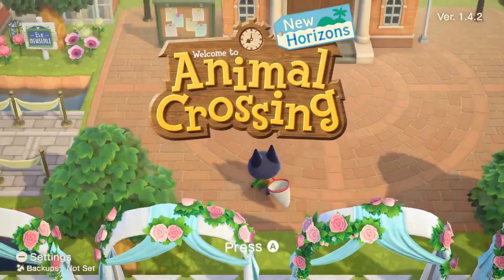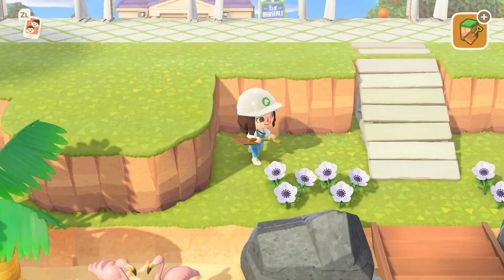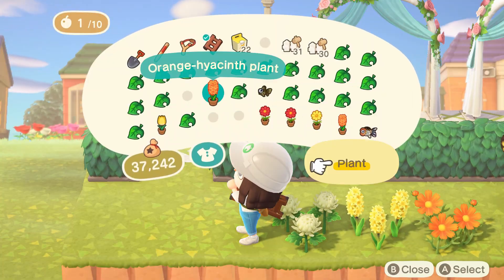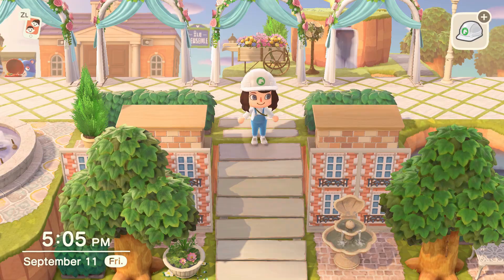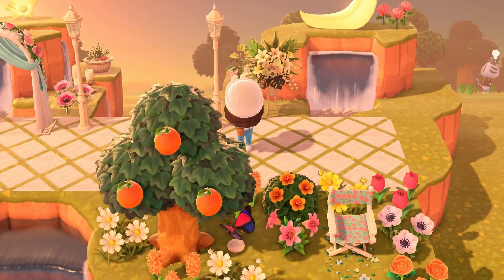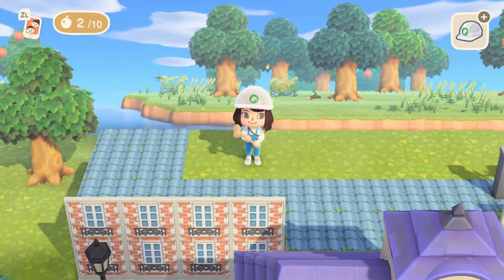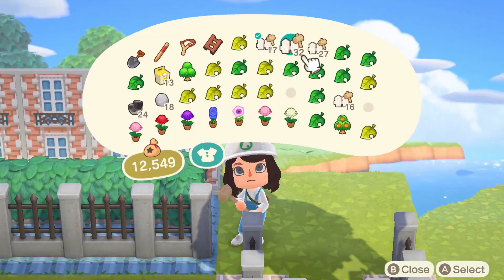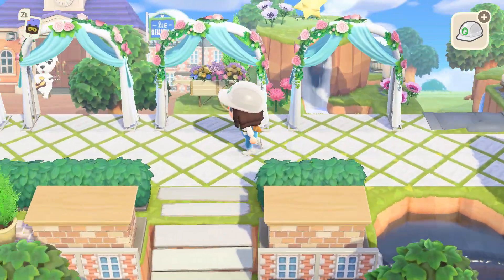Entrance & Resident Services Makeover [ACNH Speedbuild]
welcome to mewseille! today I am renovating resident services and building a grand entrance to my island, including an original custom design for simple panels. I'm cara (22, she/her) and I just started a brand new island on animal crossing new horizons. I'll be uploading speedbuilds, island tours, and maybe even live decorating/terraforming streams in the future!

CODES
Parisian brick building: MO-QTV2-B6QY-BT40 // MA-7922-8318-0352
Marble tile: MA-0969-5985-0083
Roof tile: MO-D54L-HW61-CT4D
Cobblestone: MO-VW4L-MX4s-PQMW
Stone blocks (H): MO6420-B582-WQGG
Stone blocks (V): MO-V9JQ-7HJ7-5JVR
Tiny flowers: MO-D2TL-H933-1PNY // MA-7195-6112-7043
Glass door: MO-MDSV-SC8K-NNF4
Green shutter windows: MA-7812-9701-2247 by @gengoo_ on twitter
Fountain tiles: MO-X9NF-WGJ9-9TYD
CREDITS
pfp: